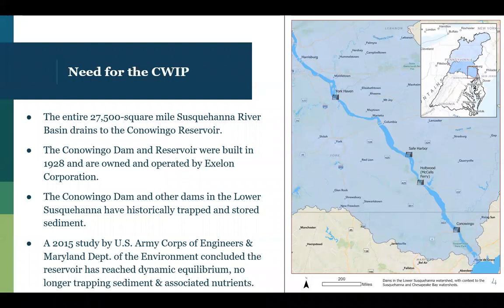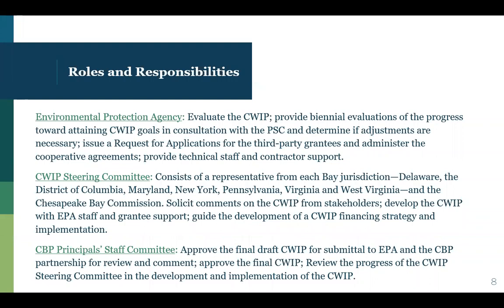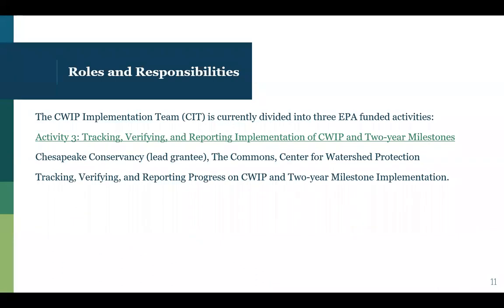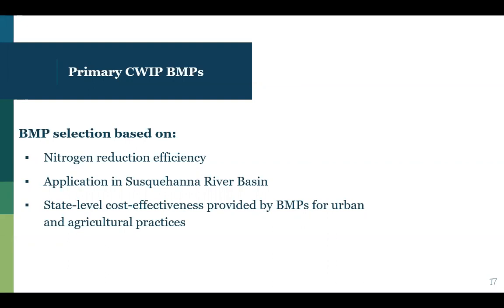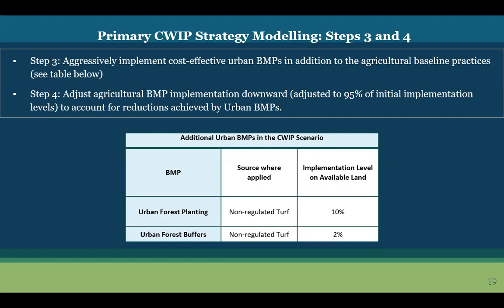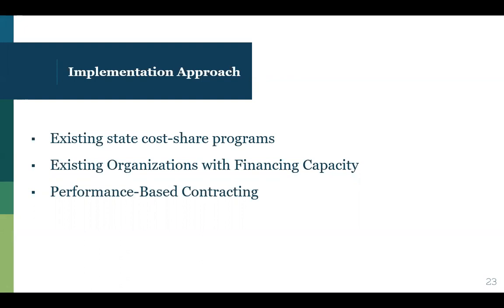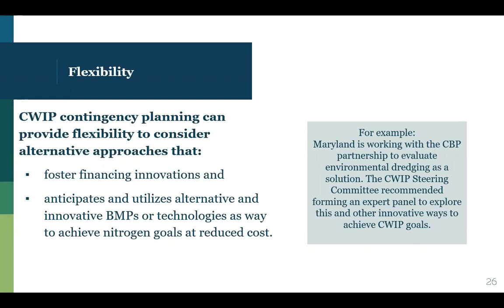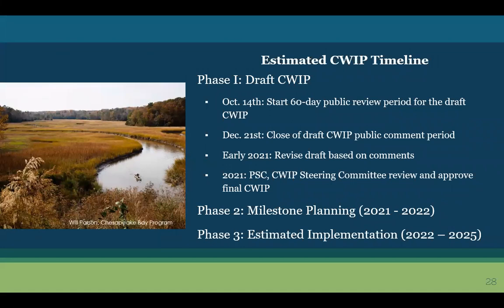Introduction to the Conowingo Watershed Implementation Plant (CWIP)